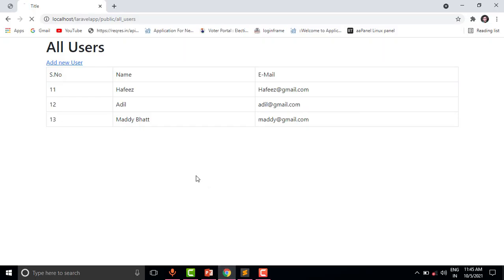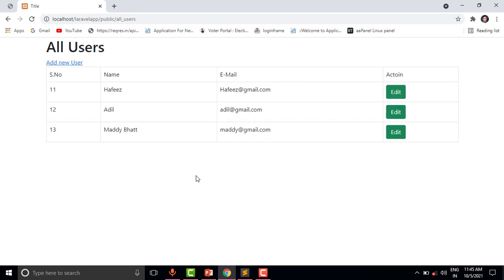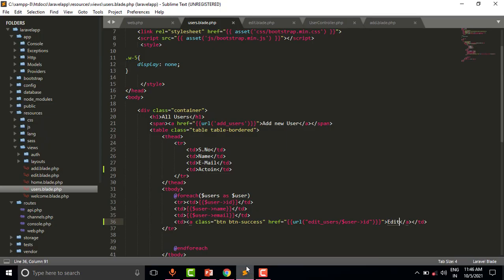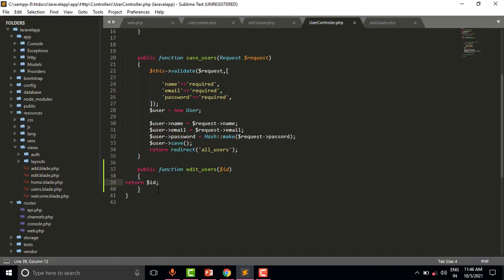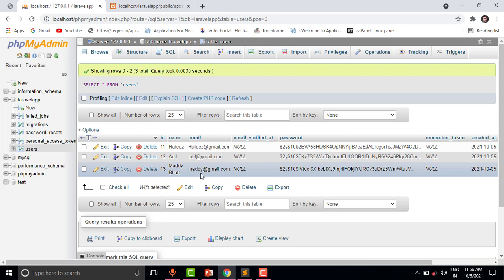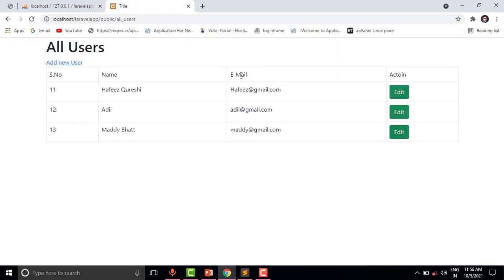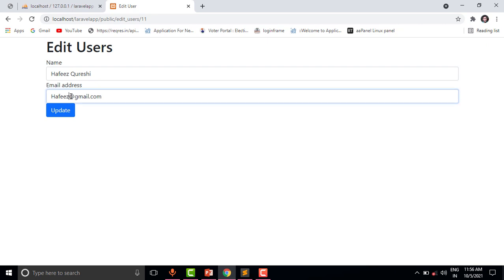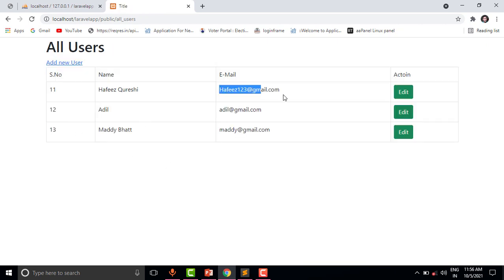Update record from the Database in Laravel | Laravel from Scratch | Laravel tutorial for beginners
In laravel tutorial we learn how to update the records from the Database  in laravel. Also we have learn how to create the the controller ,model and view in Laravel. We have learned how to show the users in view file in  laravel after updating the record. This video is made for laravel 8 latest version and made Hafeez Qureshi in english language

• Edit Records in laravel View.
• How to update records in laravel ?
• Redirect to the user page after update.